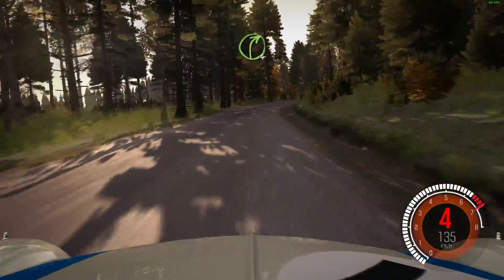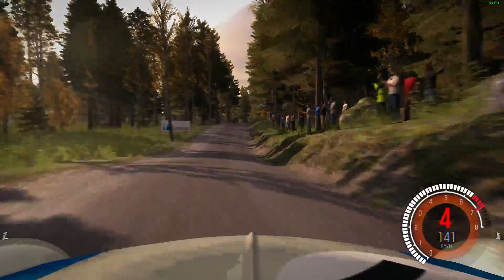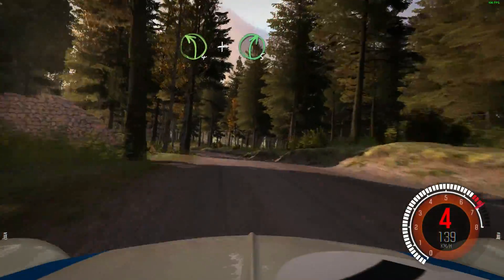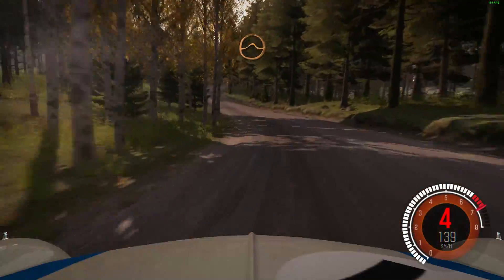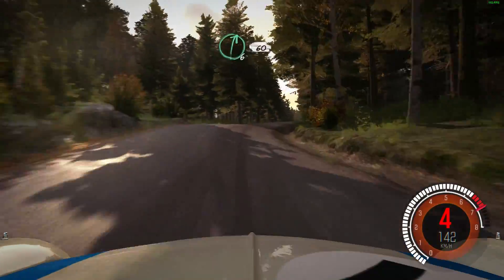DiRT Rally Daily Challenge October 15th, Mini Cooper S